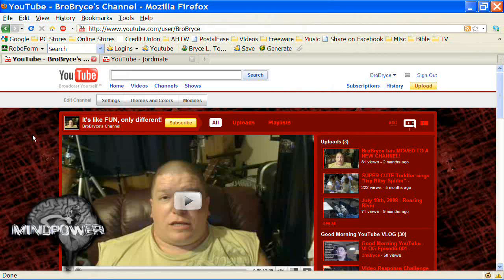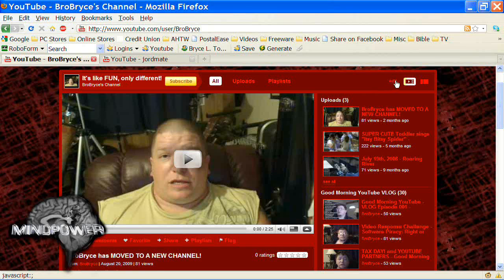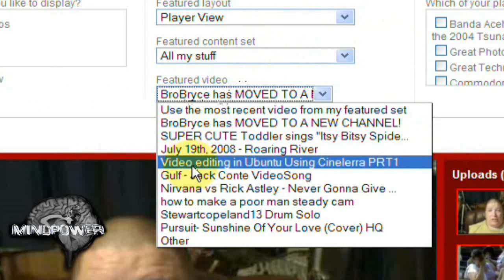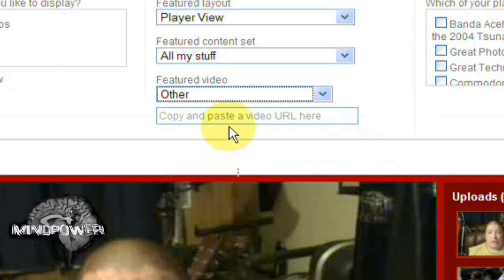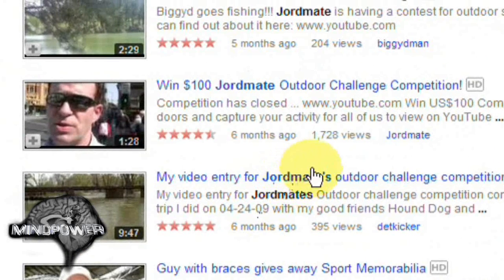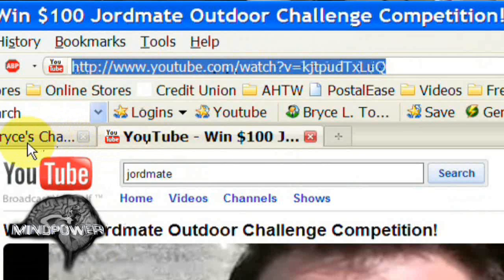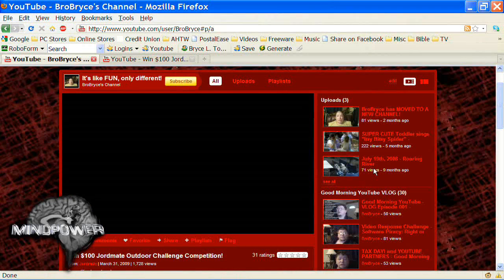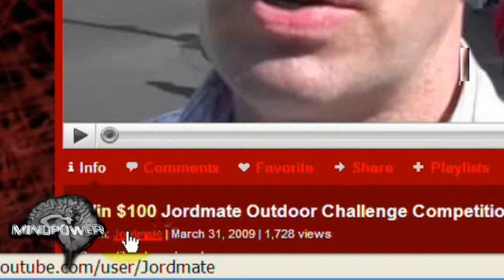How to Change your YouTube Channel's Featured Video - Mindpower009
In this episode of MindPower, Bryce shows how to switch the featured video which shows on your personal YouTube channel.

Skype:  skype:brobryce